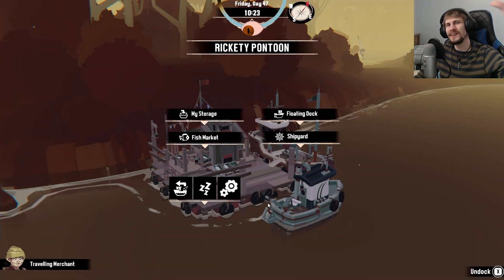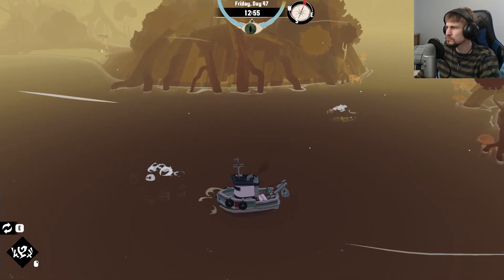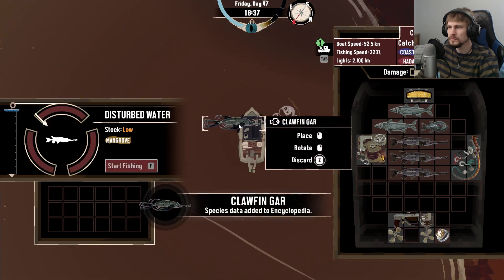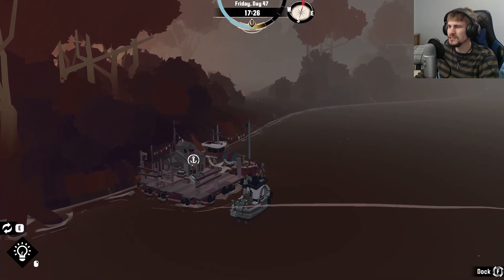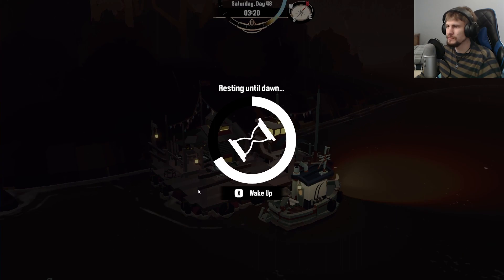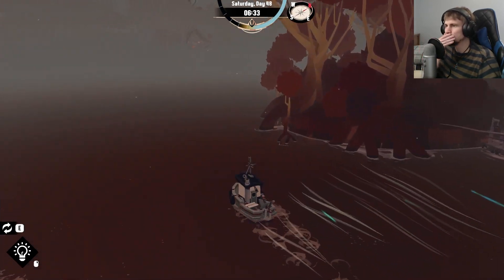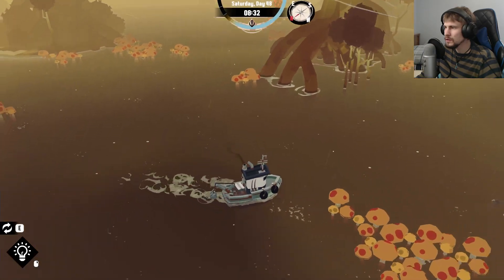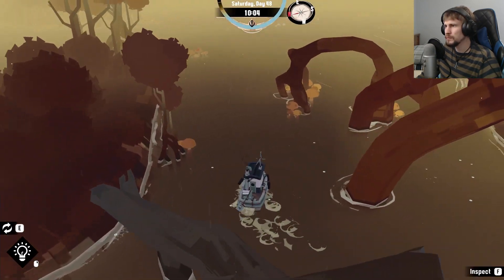The Horrors of the Swamp | DREDGE #15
Welcome to the tangled waters of the Twisted Strand. We're into an area unlike either of the prior regions have been like with some ominous welcoming signs around. This area is much more hostile than the others given the lack of ports, lurking monstrosities, and even volatile plant-life. But we've got a mission to complete and it seems like we're going to be looking to get some explosive aid for it as we explore and mind ourselves in these labyrinthine waters. But if we succeed we're going to have quite a cathartic pay-off for dealing with those things that lurk deep in the swamps of the Strand.

DREDGE is developed by Black Salt Games and is published by Team17;

Outro music;
Elegy by Asher Fulero;